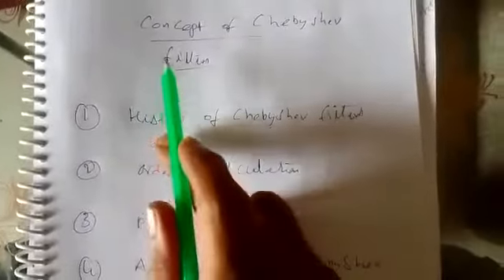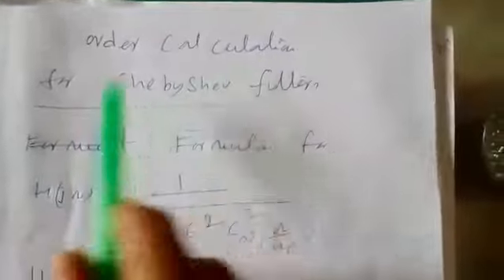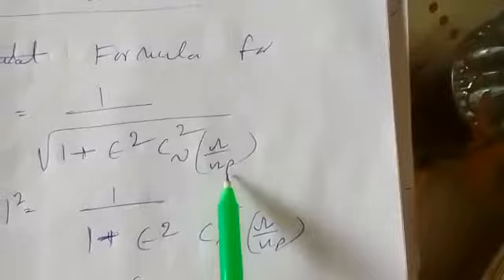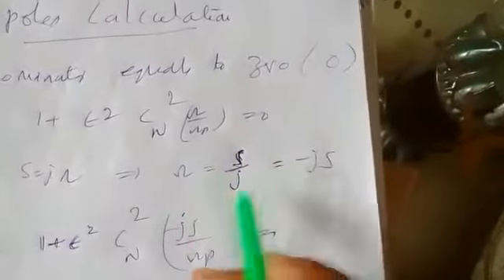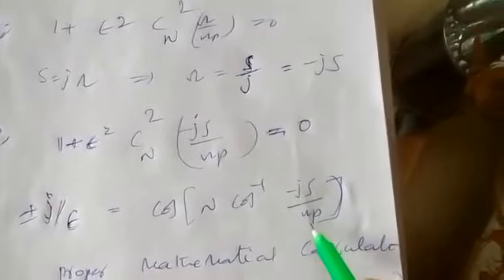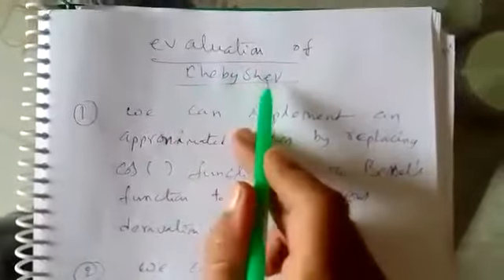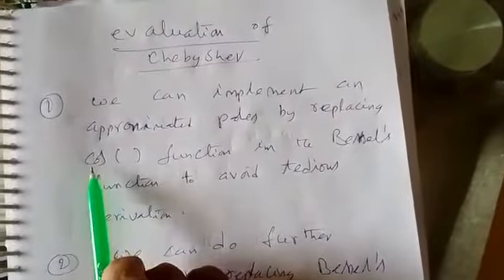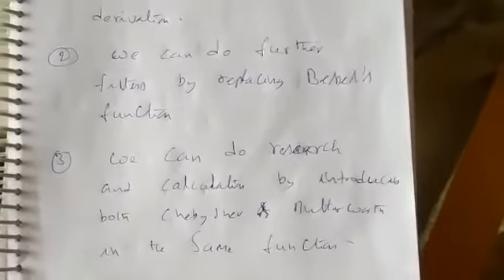Chebyshev filter explanation (OBE model) by Dr.Pendyala V .Muralidhar